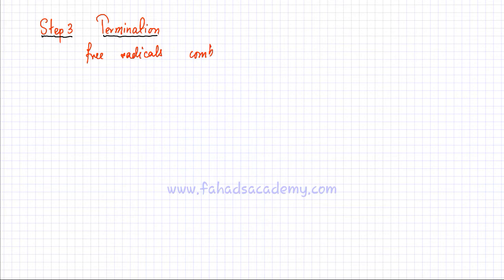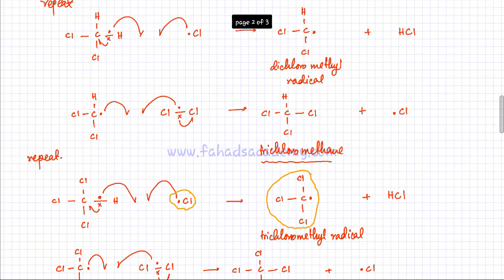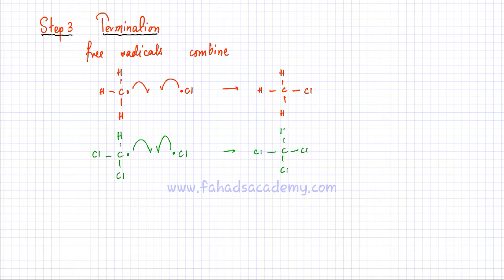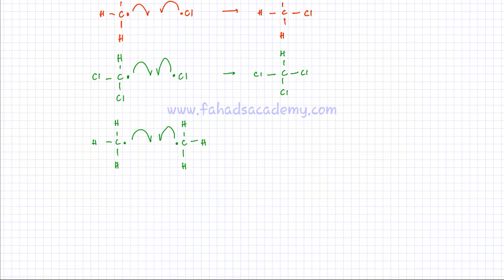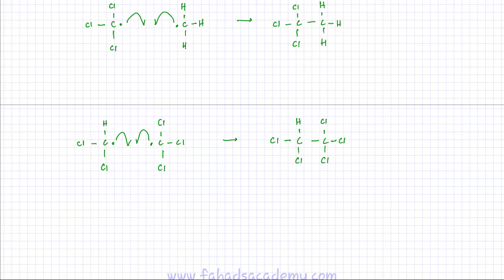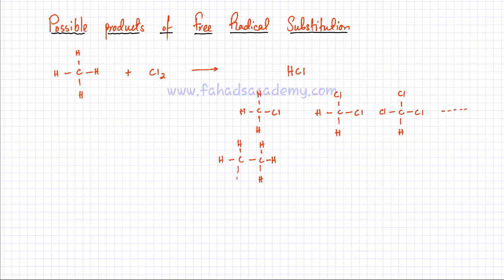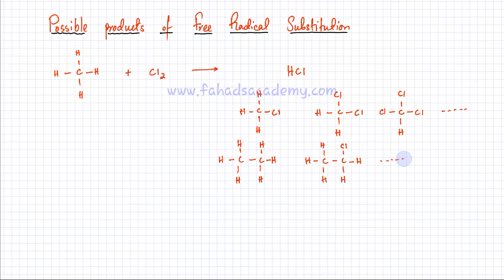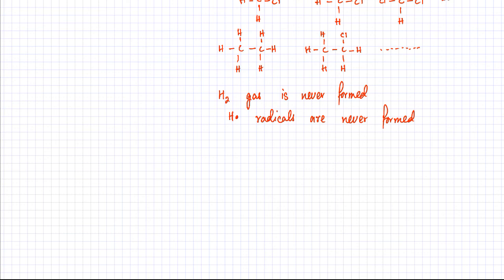Organic Mechanisms : Free Radical Substitution : Part 3 Termination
In this lecture we will discuss the last step of free radical substitution of alkanes which involves the combining of two free radicals to form different molecules. Many different products are possible in this last step.